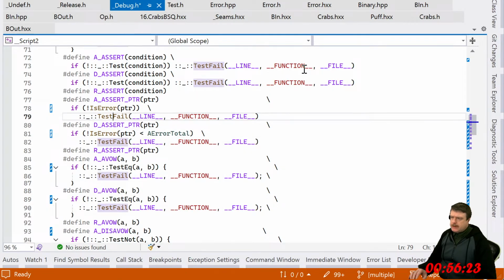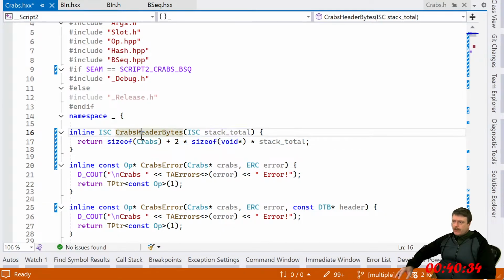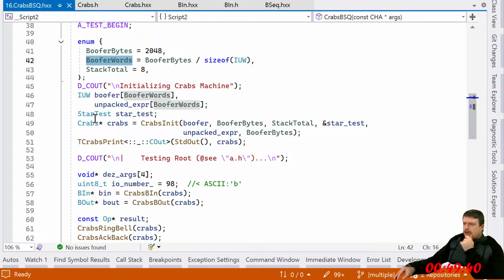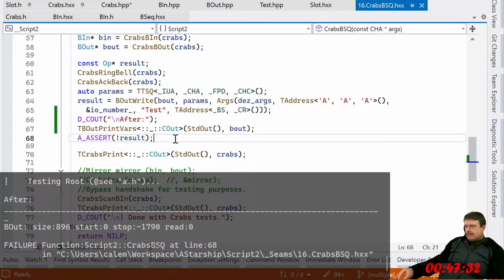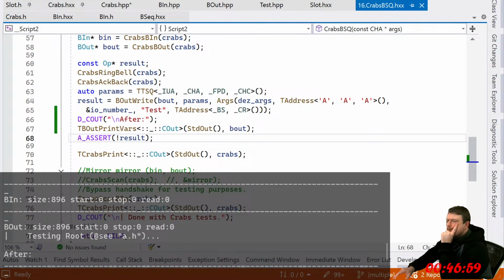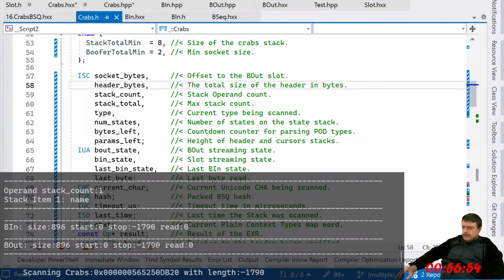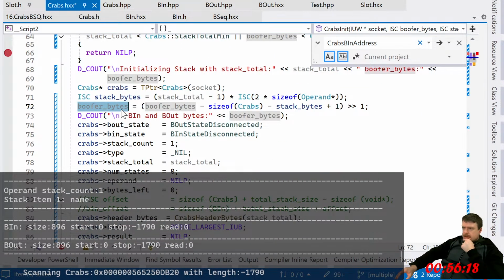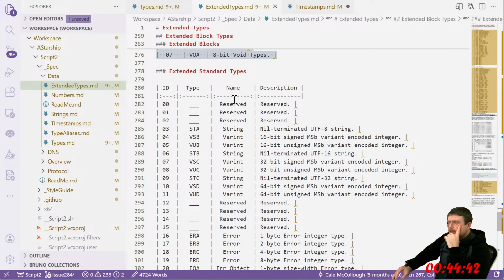Updating ASCII Data Type bit pattern with 64-bit Subsecond Id bit format and fixing B-Sequence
Mission: Spec.Data: Update all map types to close out Milestone 2.
Focus: Syncronize Script2 with BlAZING FAST SubsecondId 64-bit UUID library with CPU-based LoRRC (Low-rank Recurrent Convolutional) Rnadom Number Generator.

This is an Open-Source Live Coding Session for the Serial Chinese Room, Interprocess, and Telemetry Script (Script2) Hybrid Embedded C++ (i.e. uses optional dynamic RAM) and RPC (Remote Procedure Call) framework for data driven design, SCRIPT Specification, SCRIPT Protocol, and ASCII Data Specification. Script2 is a C++ standard library replacement using C++11.

This is just a temporary live stream and we will be doing a coding review video for this Mission so subscribe and come back to see the finished results and check out the GitHub Issue Ticket for this Mission and find our open source code at

Can you help us reach our next milestone? Our current milestone is:

Mapped ASCII Data Types: the ASCII Data Types have been updated to the new 8-bit/16-bit ASCII Data Type bit pattern.

Our next milestone is:

ASCII List is used to store a map of type-value tuples, and an ASCII Loom or ASCII Table is used to store the keys. Please see ASCII Data Specification for DRY documentation.

You can find Script2 on GitHub at

You can make a donation to keep the show going and improve the content and software via PayPal at